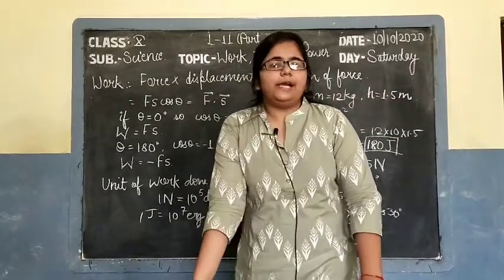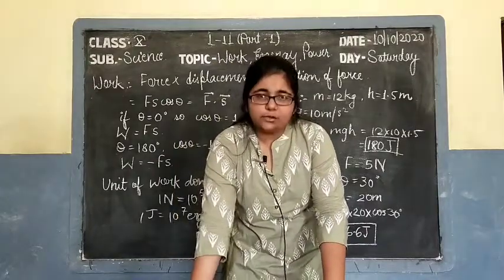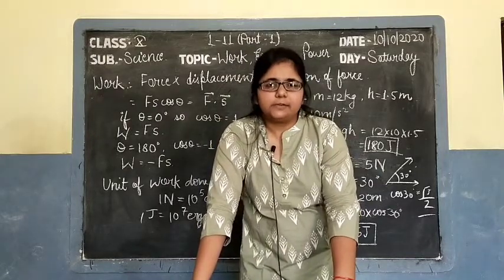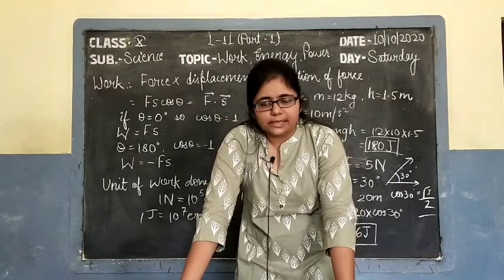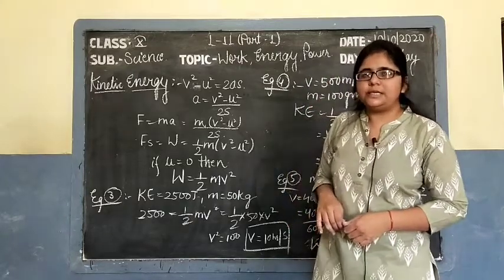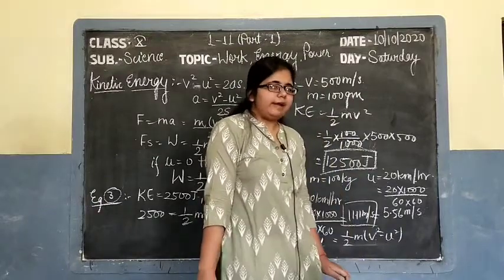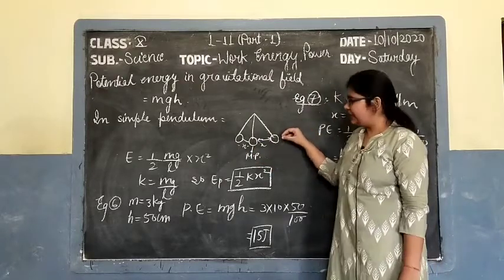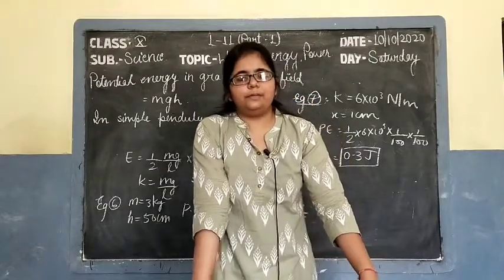Video Lesson Class-X// Subject-Science//L-11 Work, Energy and Power (part-1)// By Mahima Purva